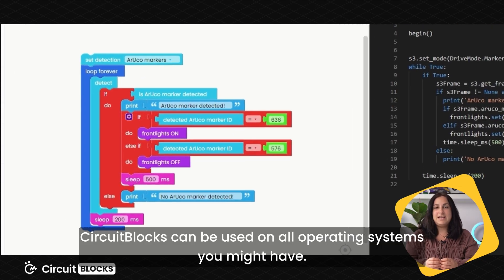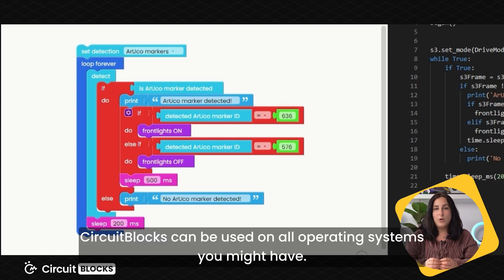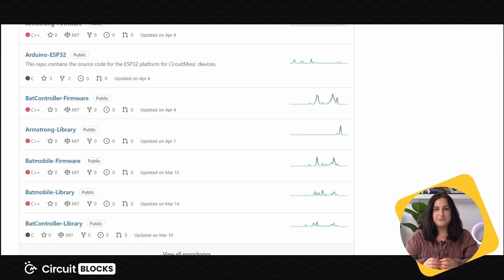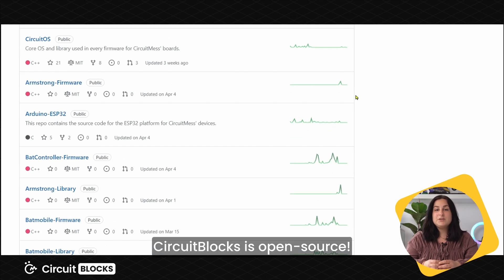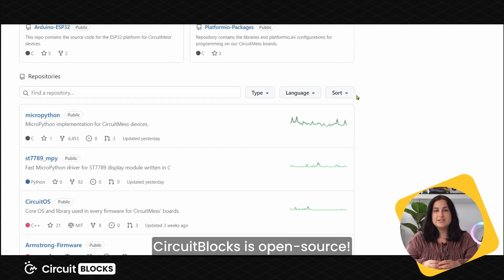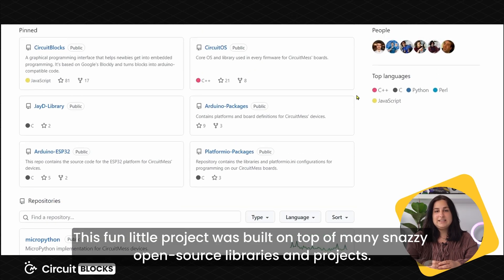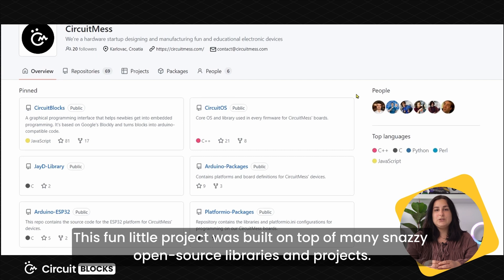What is CircuitBlocks?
Jump into the exciting world of CircuitBlocks and coding with our brand-new video series! 🎥✨

CircuitBlocks is the perfect graphical programming interface for beginners, making embedded programming accessible and fun.

With its sleek Scratch-like interface, you can easily connect logic blocks to generate custom code for your CircuitMess device.

Whether you're a Windows, Mac, or Linux user, CircuitBlocks works seamlessly on all operating systems.
Plus, the best part is that CircuitBlocks is open-source! 💻

In each video, we'll dive into different devices, showcasing the cool things you can code, providing step-by-step tutorials, and helping you become a pro programmer in no time. 💡